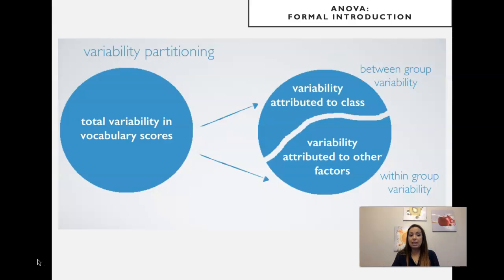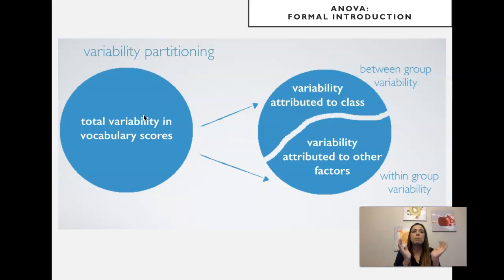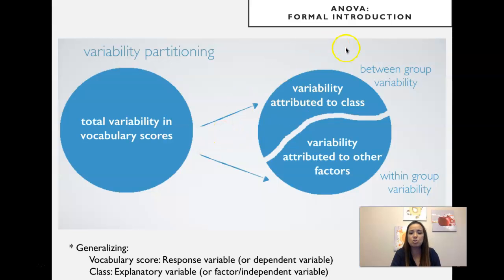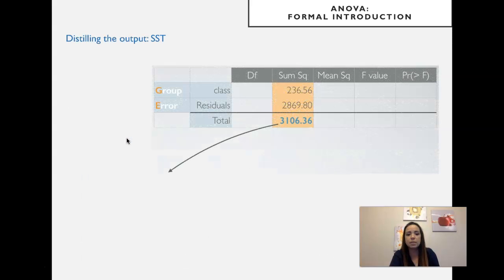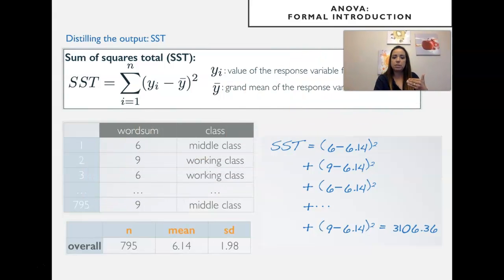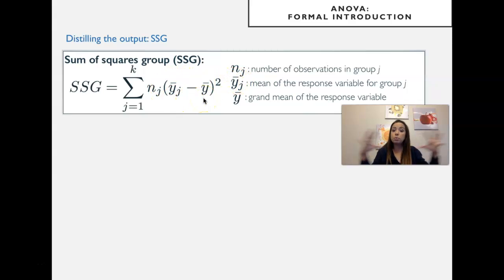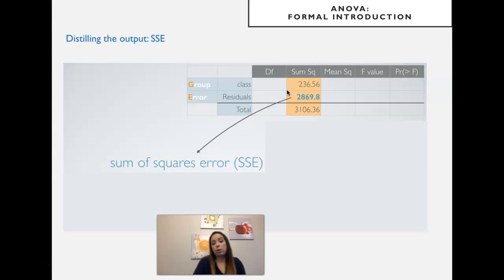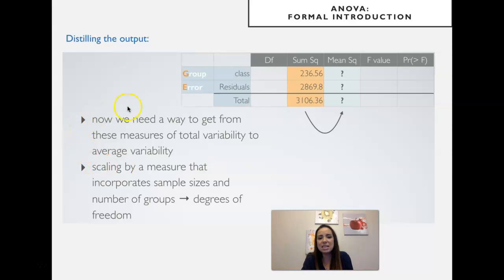Graduate Statistics: Week 9 - Video Lecture 4